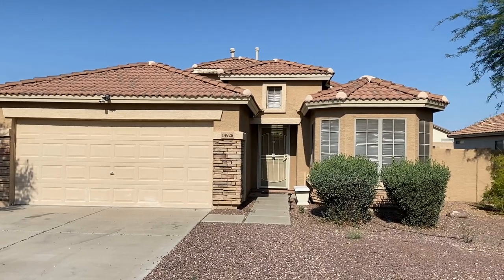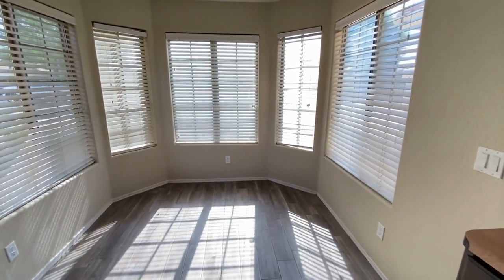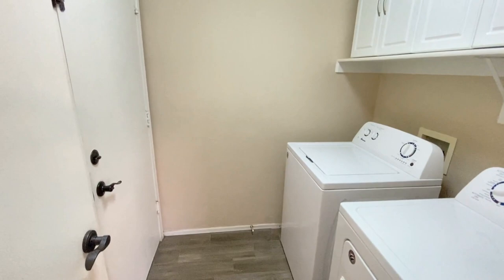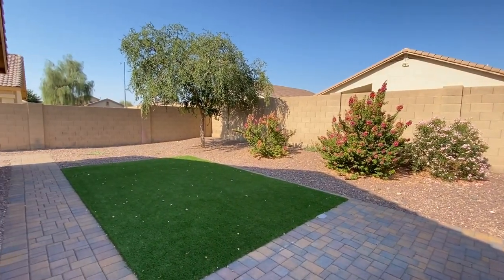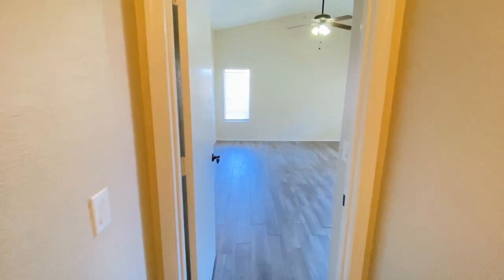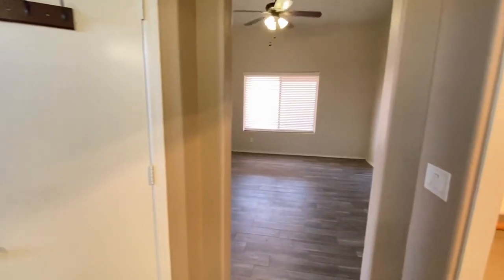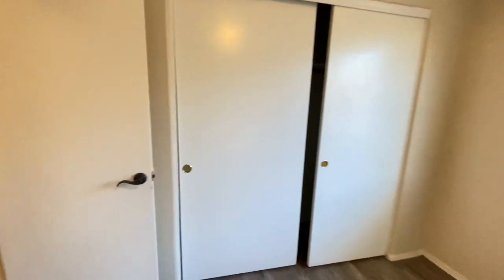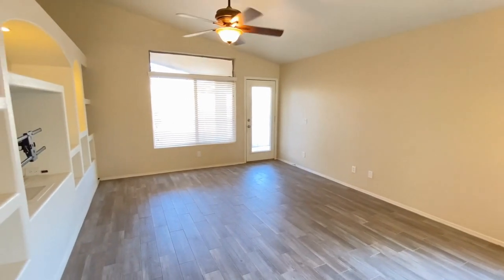Surprise Homes for Rent 3BR/2BA by Surprise Property Management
Welcome to this adorable, 3-bedroom, 2-bathroom home located in the city of Surprise. This property features an open floor plan with a great room concept and neutral two-tone paint. You will love the beautiful tile floor throughout! The master bedroom is spacious and has a closet for your convenience. Enjoy hanging out in the backyard with a covered patio, fully landscaped with pavers, mature trees, and low-maintenance artificial turf grass. This could be the one for you!

Looking for a property manager in Surprise? We do property management!